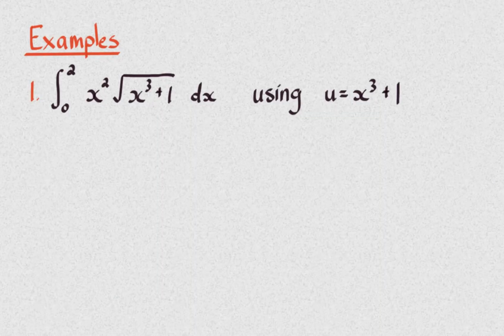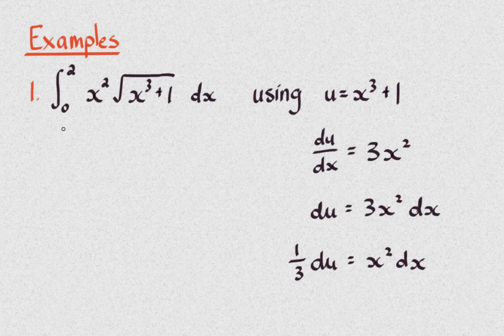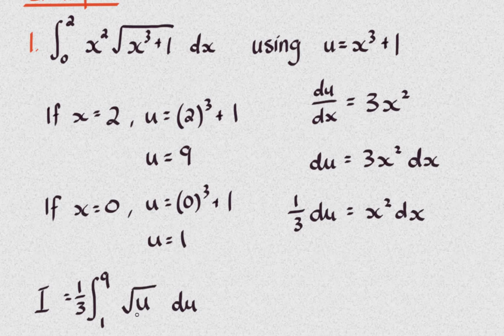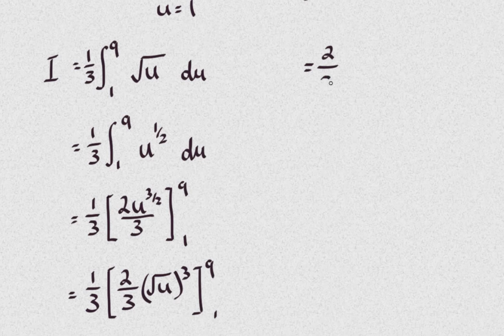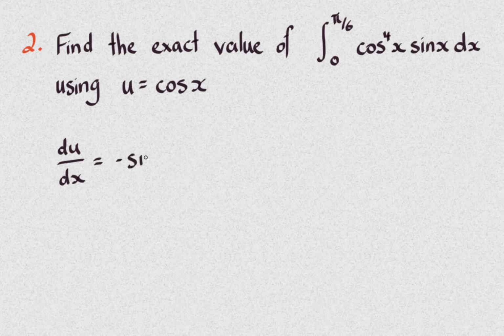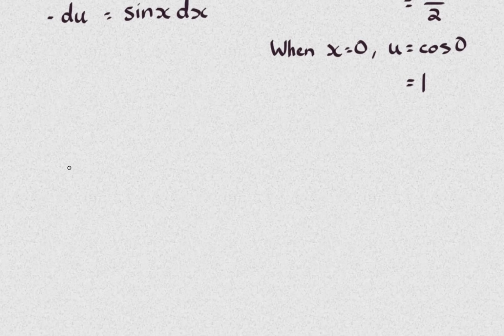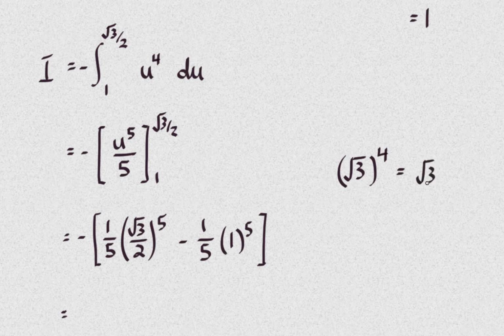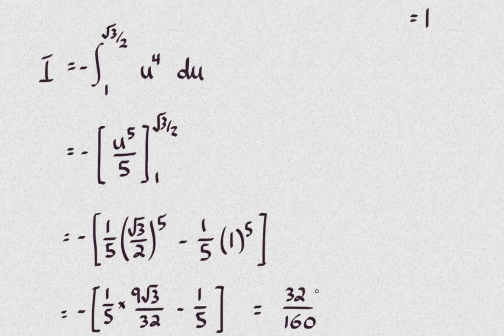Further Integration - Part 3 - Definite integrals by substitution